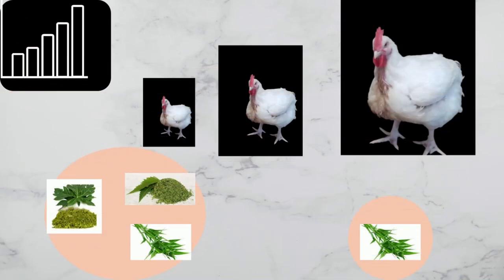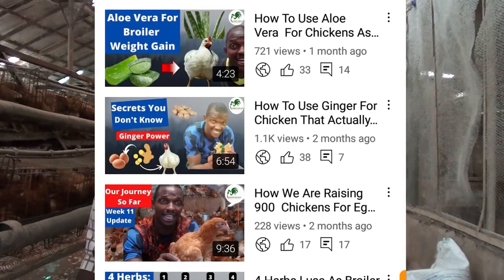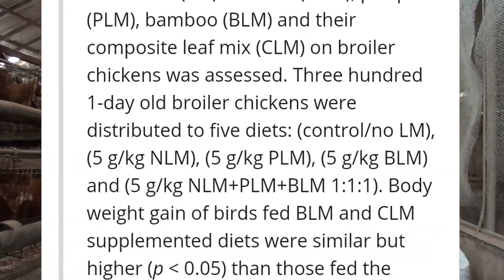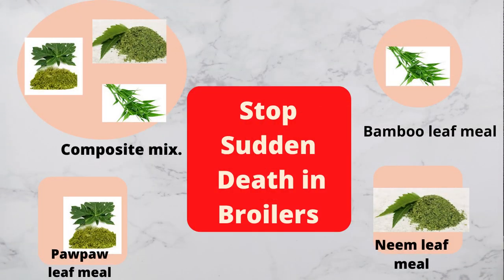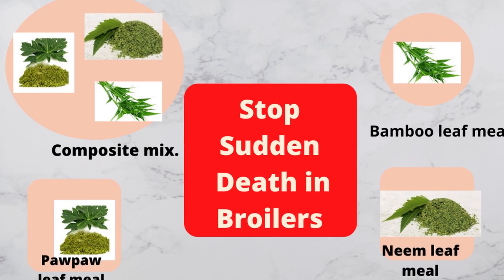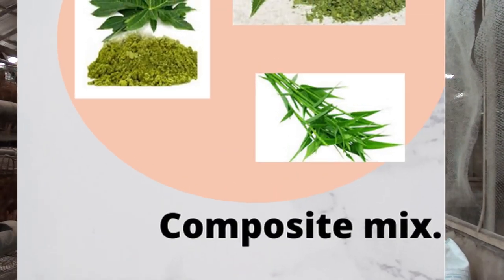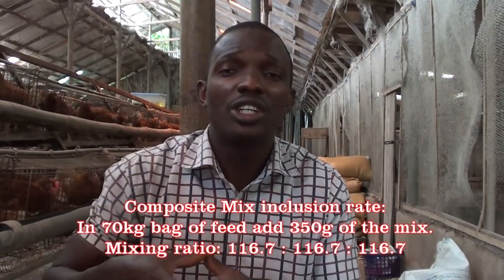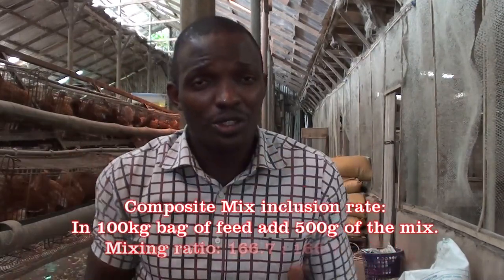These 3 Herbal Supplements Will Fix Sudden Death Syndrome In Broiler Weight Gain.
The fear of Sudden Death Syndrome, due to being overweight, in broiler chickens broilers can be fixed if you use these 3 herbal supplements in your poultry feed as instructed in this video.

The use of herbs as a growth promoter is currently gaining research attention in most countries.

In particular, herbal supplementation in poultry diets had been proposed as a means of enhancing the performance, stabilizing the physiological state, and boosting immunity and antioxidative status in birds.

Thus, I will be sharing with you yet another 3 super herbal supplements that can be applied to save your broiler chickens from sudden death syndrome due to overweight complications.

These herbal Supplements are Bamboo Leaf Meal, BLM,  Pawpaw Leaf Meal, PLM, Neem Leaf Meal NLM, and their Composite mix.

Neem, pawpaw, and bamboo leaf meal dietary supplementation in broiler chickens: Effect on performance and health status
Olugbenga David Oloruntola,Johnson Oluwasola Agbede,Simeon Olugbenga Ayodele,Deborah Adebukola Oloruntola